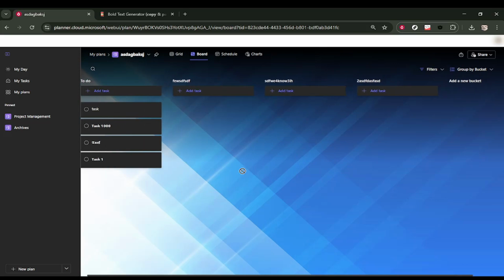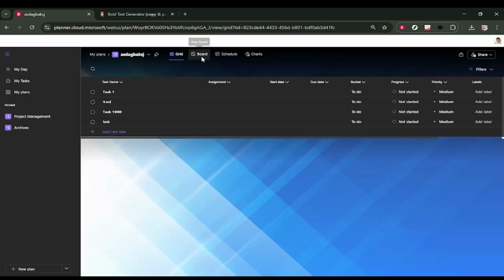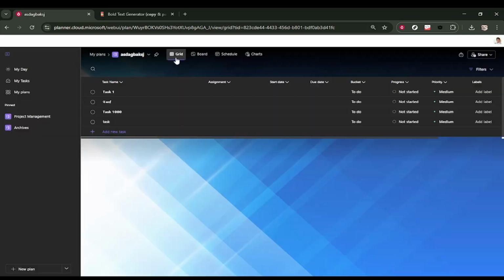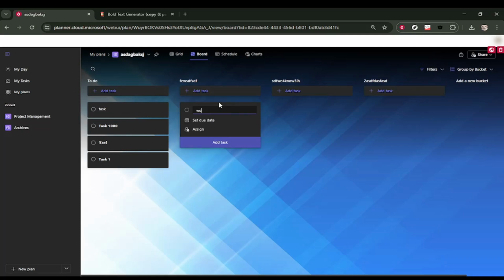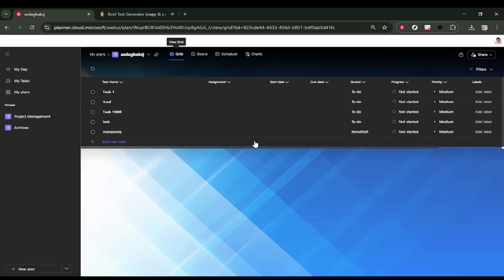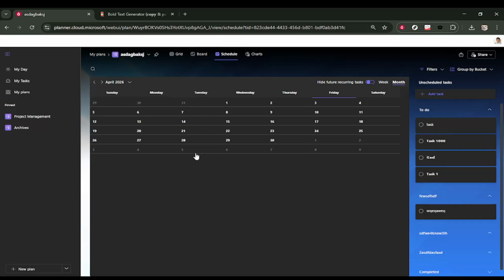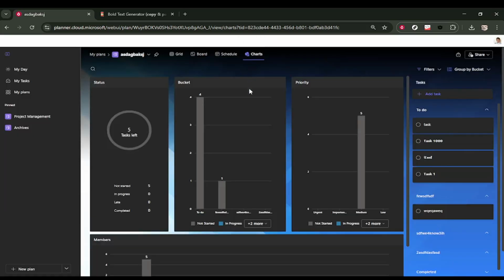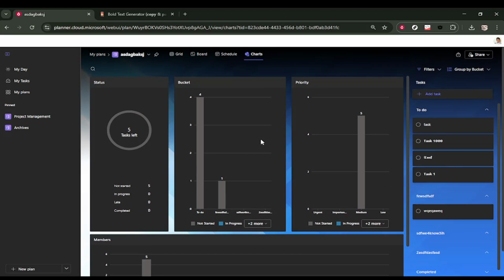How To Change View In Microsoft Planner [2026 Guide]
In today's video we cover: How to Change View in Microsoft Planner, Change View in Microsoft Planner, Microsoft Planner Change View, Microsoft Planner, Microsoft Planner Layouts, Microsoft Planner Tutorial, How to use Microsoft Planner, Microsoft Planner Task Management, Project Workflow Logistics, Digital Workspace Management, Marketing Campaign Setup, Corporate Communication Strategy, Visual Task Management, Team Collaboration Tools, Task Board Optimization

-Google Drive
-Google Meets
-Google Sheets
-Google Chrome
-Google Forms
-Google Gmail